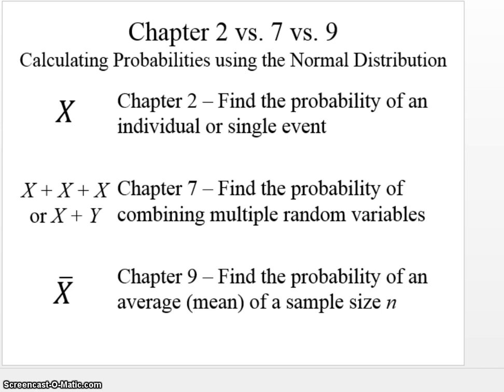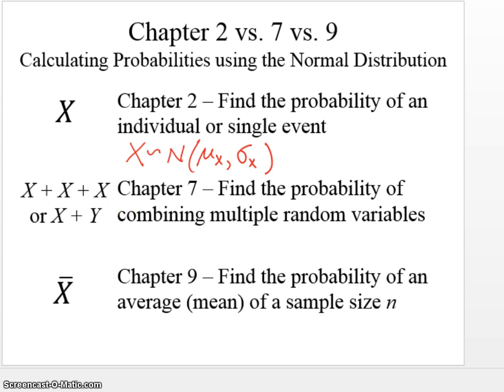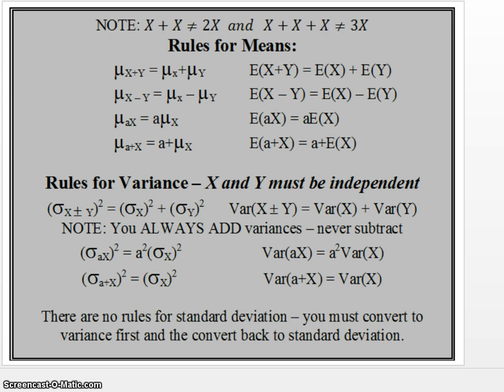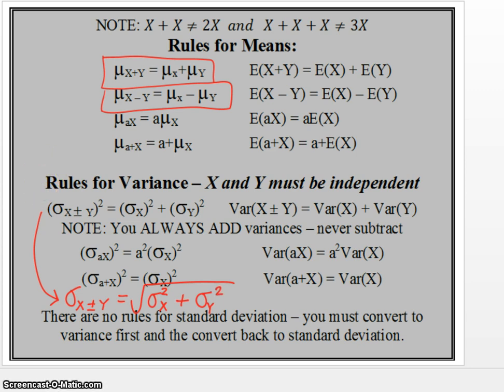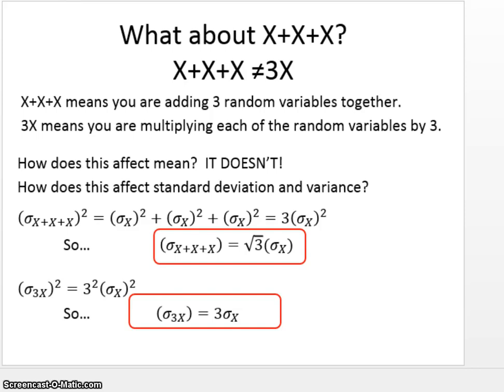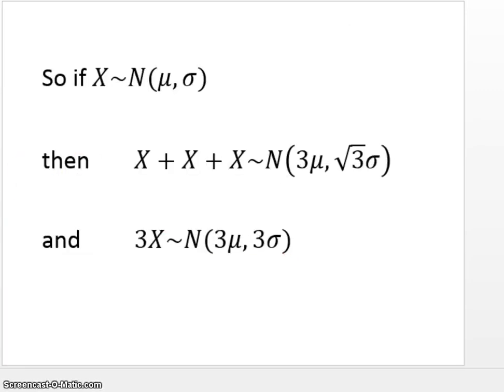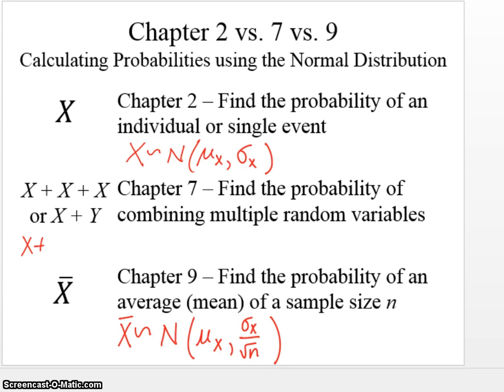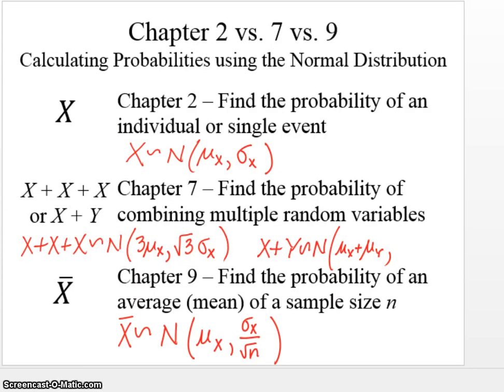Ch 2 vs Ch 7 vs Ch 9